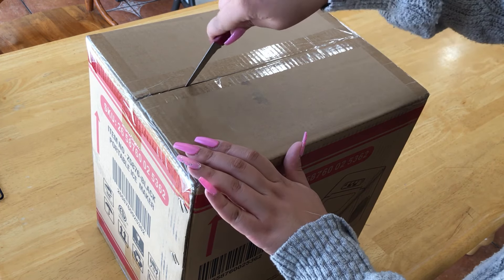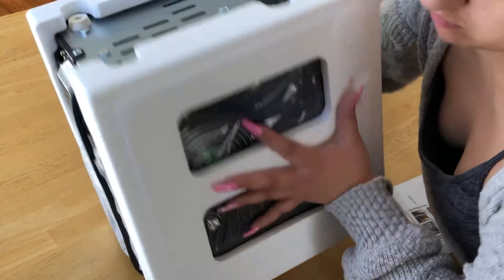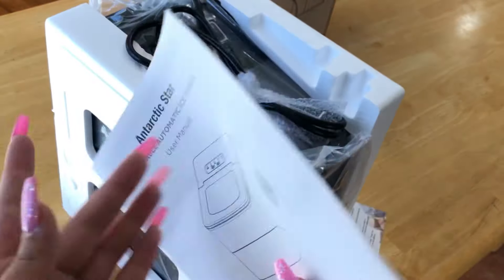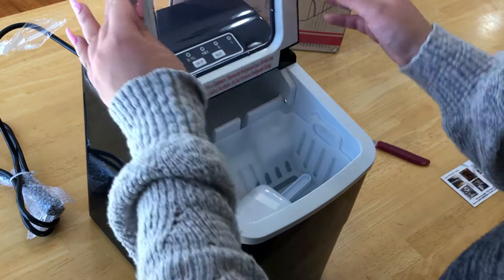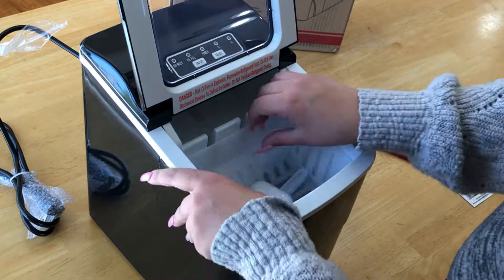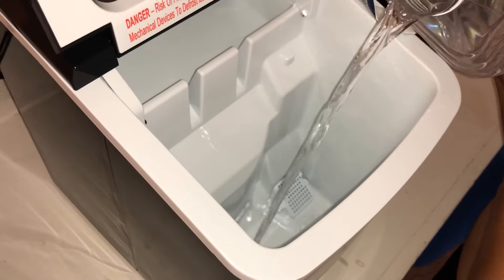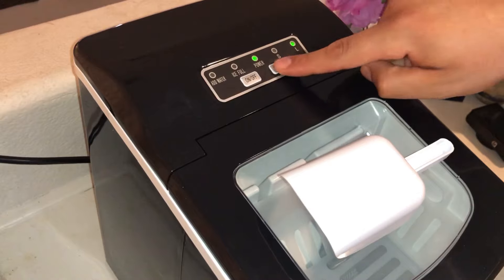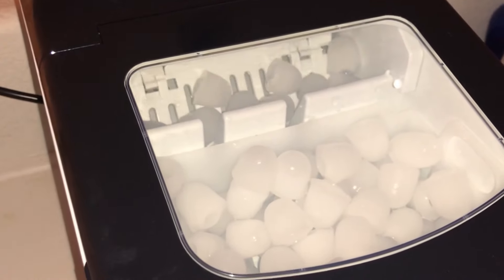AFFORDABLE PORTABLE ICE MACHINE | ELECTACTIC ICE MAKER AMAZON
Hey guys! Today we are unboxing this affordable portable ice machine from Amazon! The brand is ELECTACTIC! This will ok be a full unboxing & review video! Have a wonderful day, bye (:

 ICE MACHINE LINK: